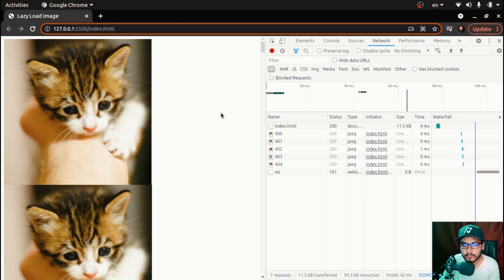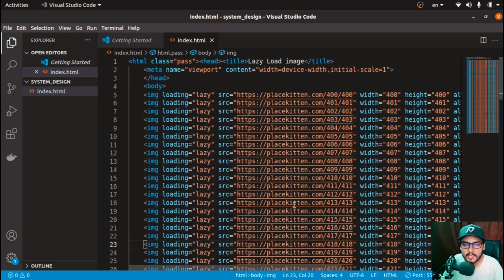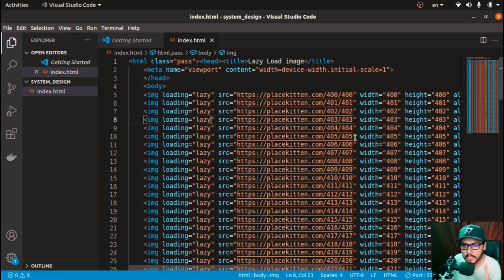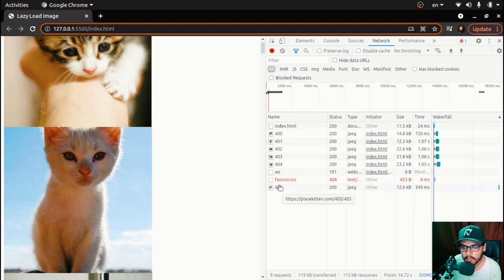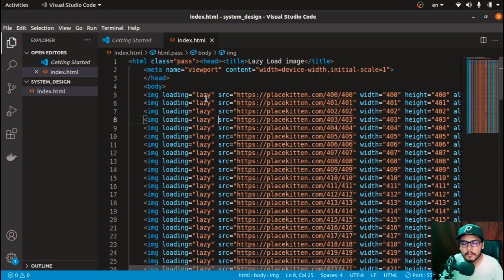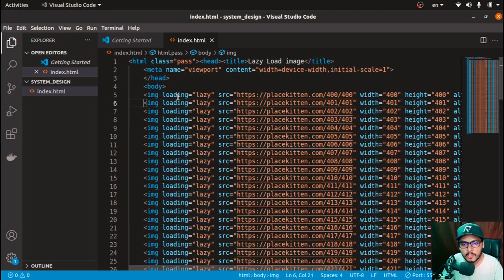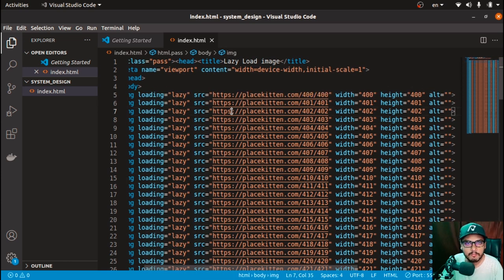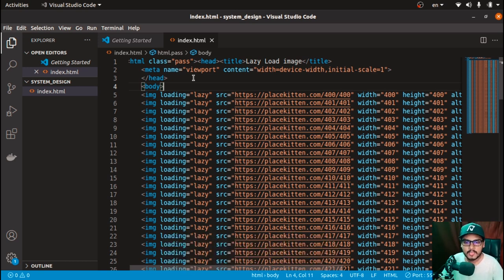Ep2 Lazy Load Images | Network Optimization | System Design concepts for frontend engineers 🔥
Javascript concepts
JS OOPS
Javascript __ptoto__
Javascript
Javascript concepts
Frontend Engineer
Frontend Developer
Software Engineer